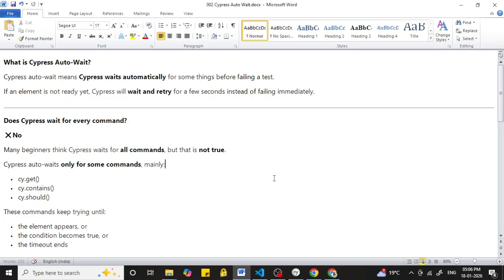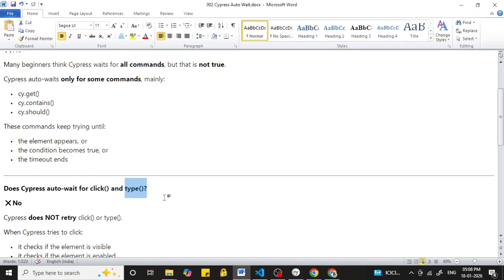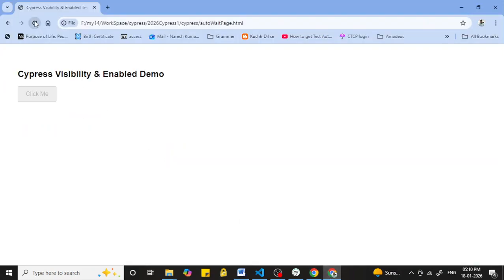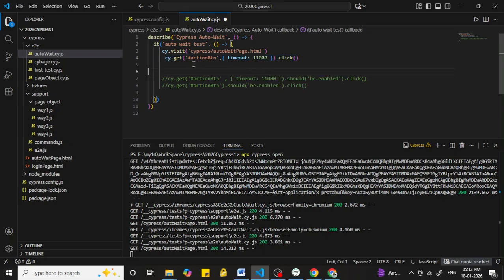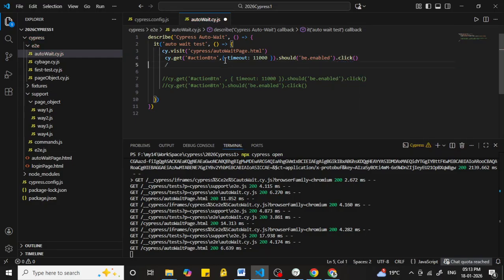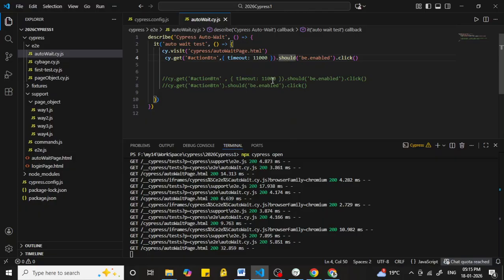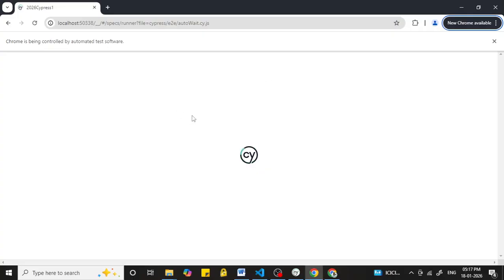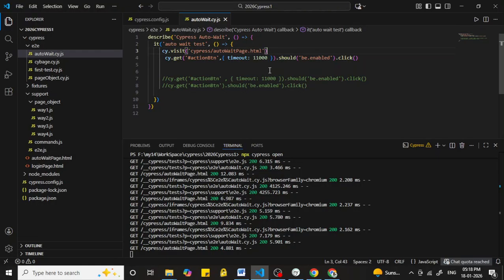Cypress Auto Wait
Assertion (should) inherit the retry timeout of the previous query,
but actions (click) do NOT inherit timeouts.
 Actions (click) uses its own timeout → defaultCommandTimeout

Key Concept: Query + Assertion form ONE retry chain
How Cypress sees this:
cy.get(...).should(...)
This is treated as a single retryable chain:
Cypress retries from get(),Until should() passes.Using the timeout of the query (get)

 Case 1  : Failed
defaultCommandTimeout: 4000, ( in cypress.config.js)
cy.get('actionBtn', { timeout: 11000 }).click // Fail

  Case 2 : Pass
defaultCommandTimeout: 11000 , ( in cypress.config.js)
cy.get('actionBtn').click // Pass
 Case 3 : Pass
cy.get('actionBtn',{ timeout: 11000 }).should('be.enabled').click// Pass